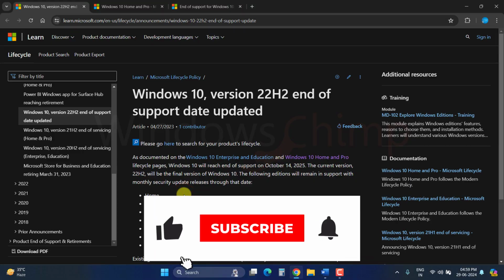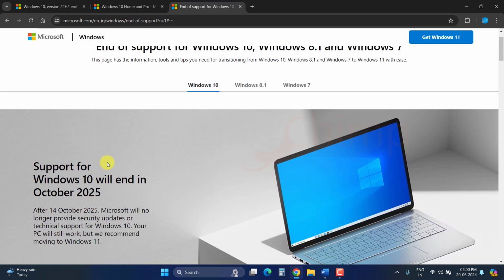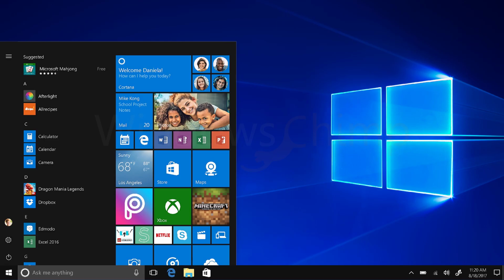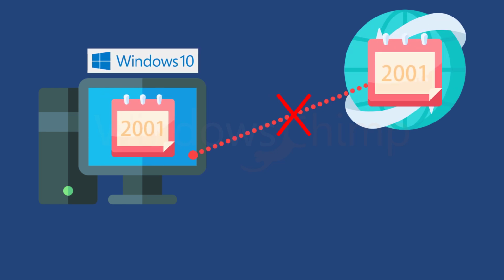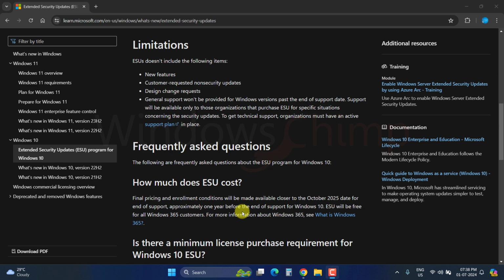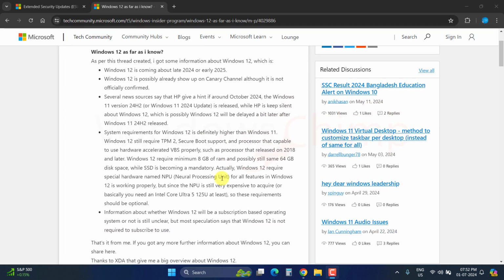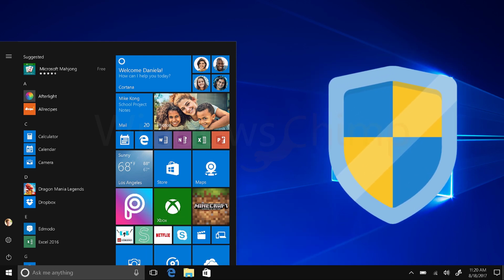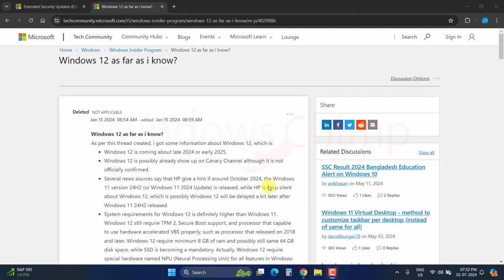What to do when Windows 10 Support Ends?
Windows 10 is a favorite of many of us, but unfortunately, 14 October 2025 is the last date for it. So, what is going to happen when you start your Windows 10 PC on the morning of 15 October 2025? Will it not boot at all? Is it going to expire? What exactly happens after the 14 October 2025?

0:00 Intro
0:31 What Does End of Support Mean?
1:05 Microsoft Abandons Windows 10
1:52 The options left for you
3:04 The Extended Security Updates
3:40 Can you use Windows 11 on your Old PC?
4:26 Do we really need Security Updates?
5:15 The conclusion